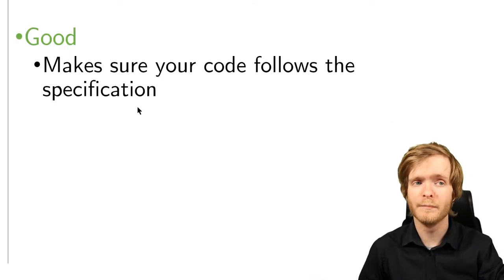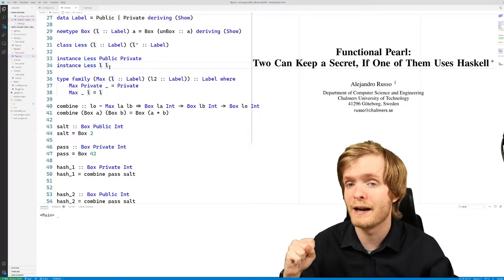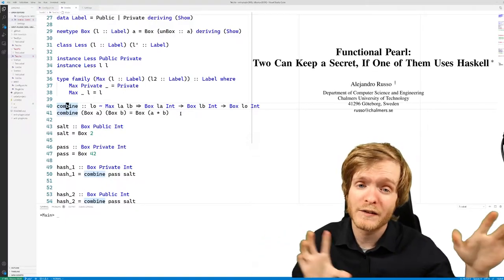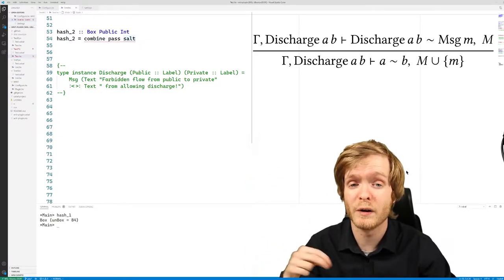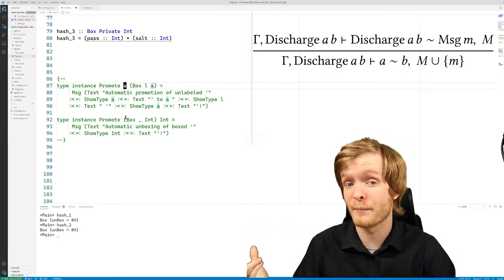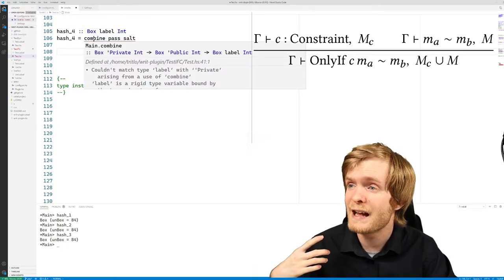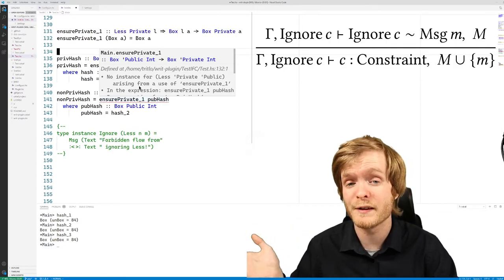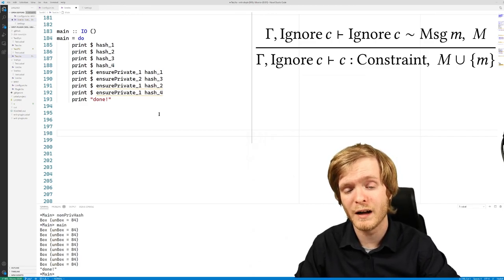Short Paper: Weak Runtime-Irrelevant Typing for Security (Dry run for PLAS '20)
This is the full version of a dry run (with glitches and all) for my talk on our short paper on Weak Runtime-Irrelevant Typing for Security that I'll be giving at PLAS 2020.

Types indexed with extra type-level information are a powerful tool for statically enforcing domain-specific security properties. In many cases, this extra information is runtime-irrelevant, and so it can be completely erased at compile-time without degrading the performance of the compiled code. In practice, however, the added bureaucracy often disrupts the development process, as programmers must completely adhere to new complex constraints in order to even compile their code.
In this work we present WRIT, a plugin for the GHC Haskell compiler that relaxes the type checking process in the presence of runtime-irrelevant constraints. In particular, WRIT can automatically coerce between runtime equivalent types, allowing users to run programs even in the presence of some classes of type errors. This allows us to gradually secure our code while still being able to compile at each step, separating security concerns from functional correctness.
Moreover, we present a novel way to specify which types should be considered equivalent for the purpose of allowing the program to run, how ambiguity at the type level should be resolved and which constraints can be safely ignored and turned into warnings.